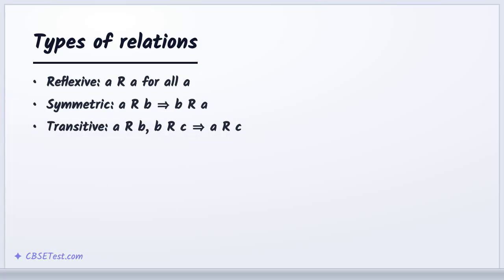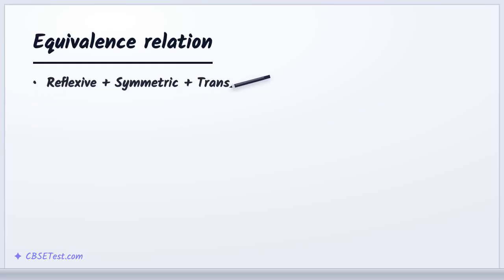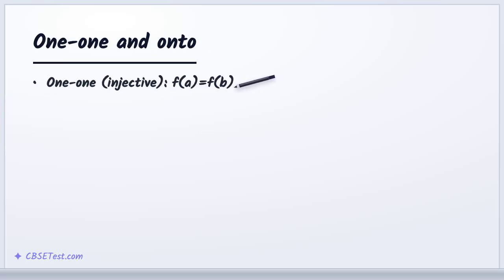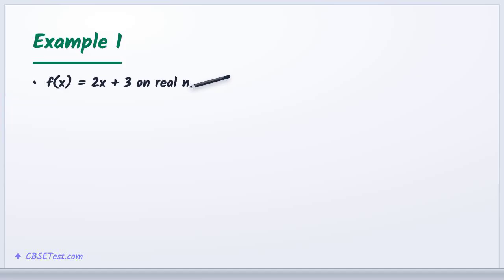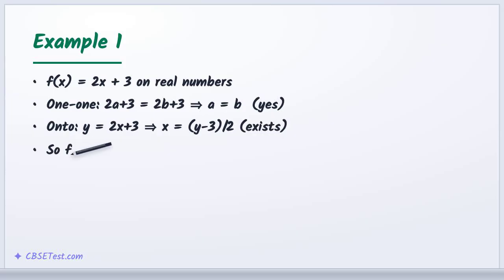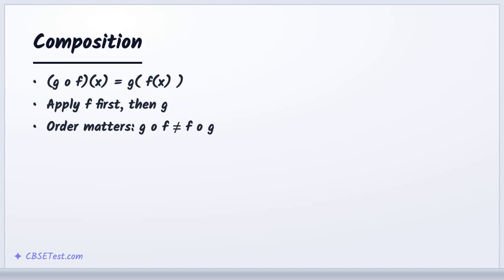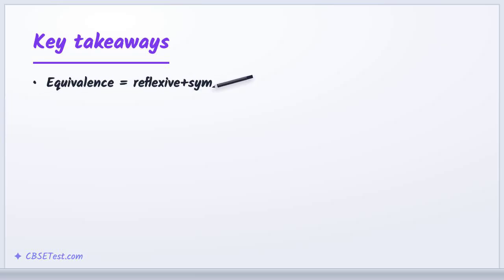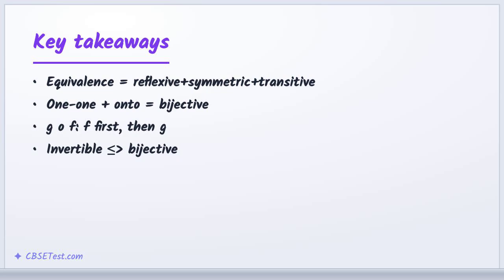Class 12 Mathematics: Relations and Functions | Vidya Explains | CBSETest.com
Relations and Functions — explained on the whiteboard by Vidya, the CBSETest.com tutor.

Relations and Functions A relation from a set A to a set B is a subset of the Cartesian product A x B. When we say that an element a in A is related to an element b in B, we write aRb or (a, b) in R. Functions are a special kind of relation where every element of the domain has exactly one image in the codomain. Key Concepts Types of Relations Empty relation: R = Ø (no element of A is related to a…